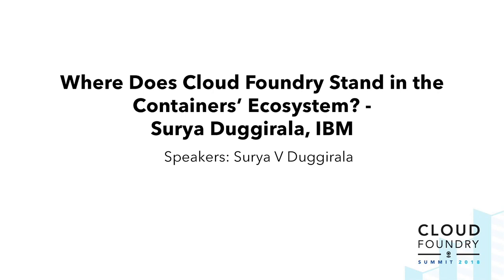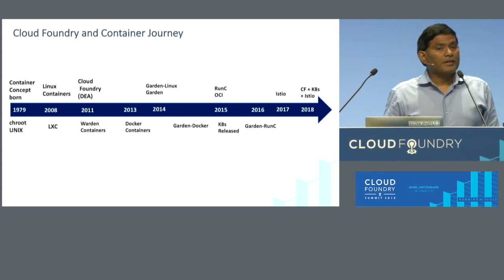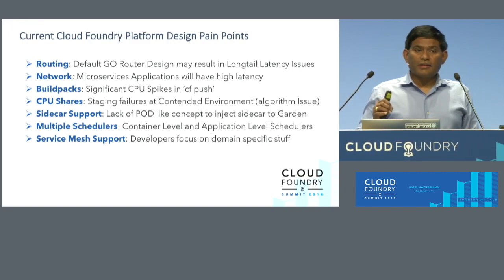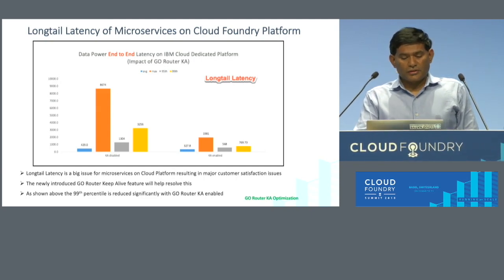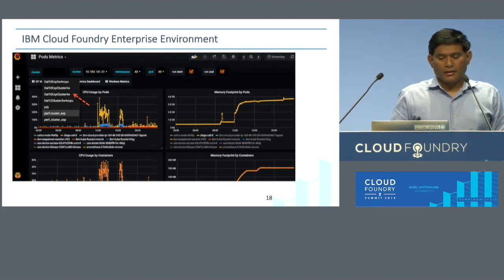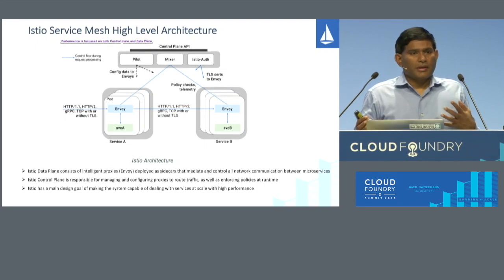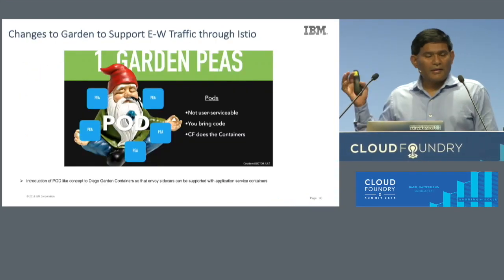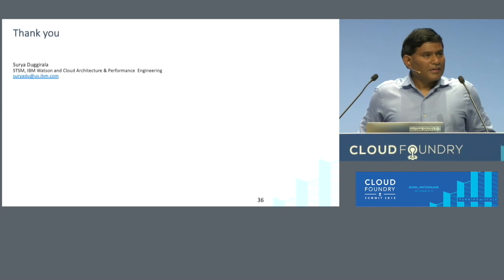Where Does Cloud Foundry Stand in the Containers’ Ecosystem? - Surya Duggirala, IBM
As container technology is becoming the de facto choice for cloud platforms, it is essential to compare various container ecosystems. As the industry is embracing microservices and service mesh technologies like Istio, there is a common question around how Cloud Foundry fits in this space. The main intent of this session is to compare Cloud Foundry’s garden containers with other container technologies like Docker and Kubernetes and highlight the strengths and weaknesses of each of these container technologies. This session also looks into the latest advances in Cloud Foundry Platform and how it is strengthening the cloud native deployments.